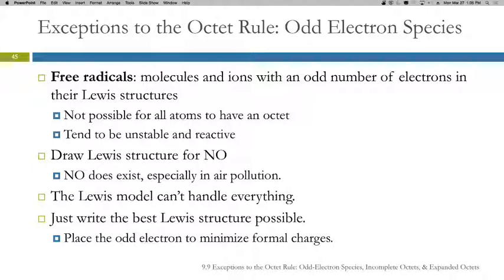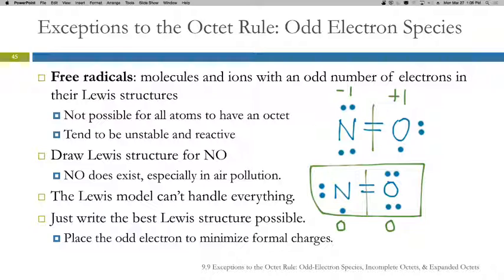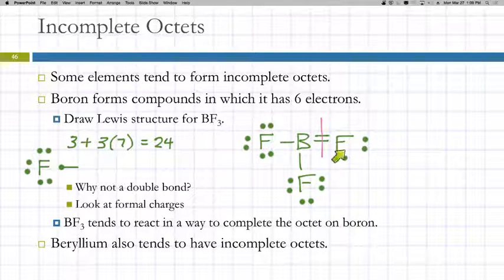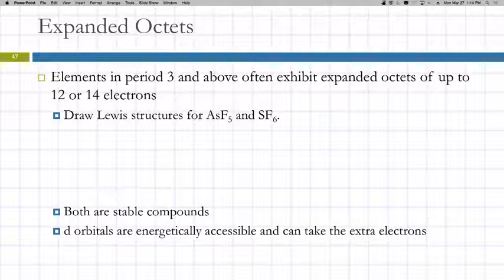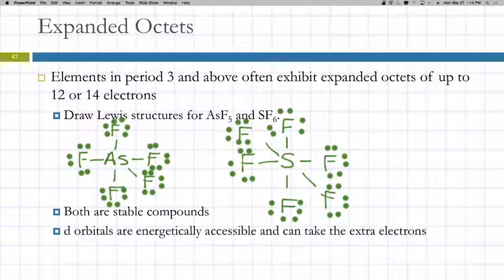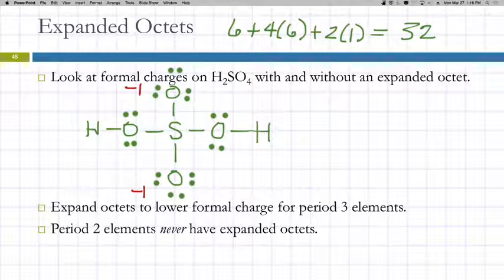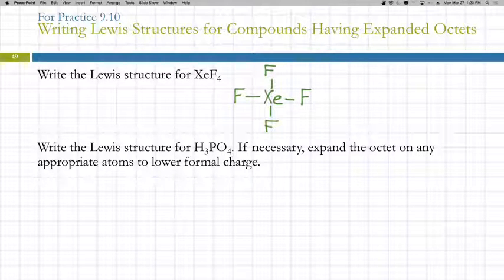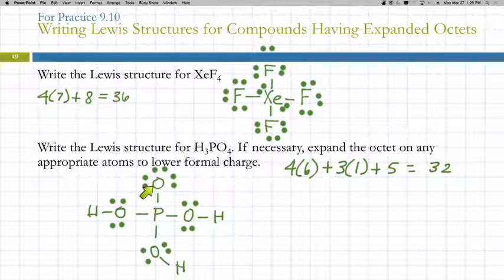9.9 Exceptions to the Octet Rule: Odd-Electron Species, Incomplete Octets, & Expanded Octets